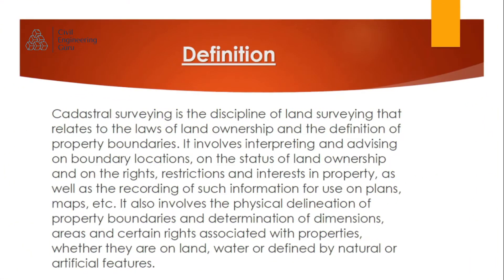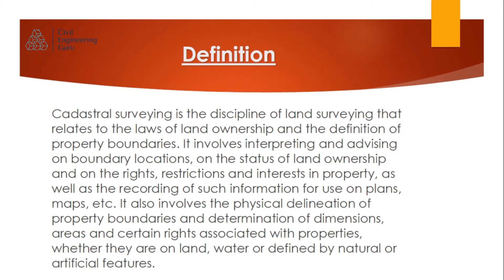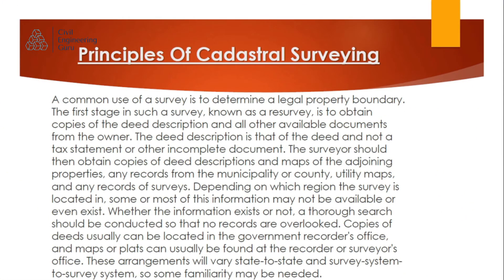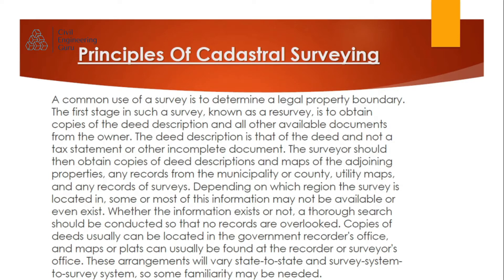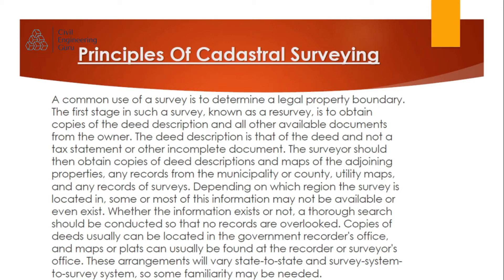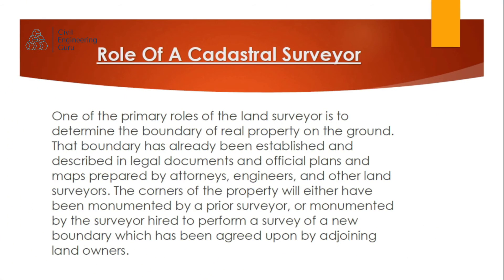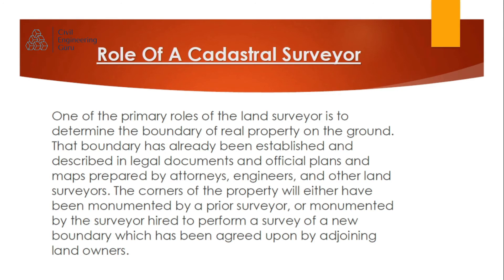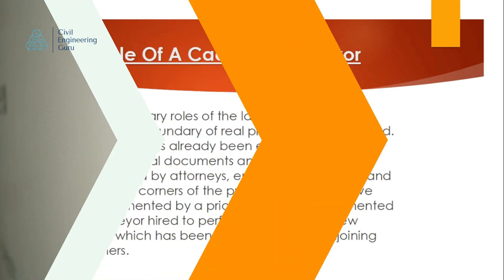Uncovering the Importance of Cadastral Surveys: A Comprehensive Guide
Today's Topic:- What is Cadastral Surveying, Category of Surveying, it's Principal and Cadastal Surveyor?

A cadastral survey is a survey that creates, marks, defines, retraces or re-establishes the boundaries and subdivisions of a piece of land. This type of survey is used to establish the legal boundaries of a piece of property and is typically required for property transactions such as buying or selling a piece of land, or for land development projects.

In this video, we will take an in-depth look at the process of a cadastral survey. We will cover the different types of surveys that are used, including boundary surveys, topographic surveys, and control surveys. We will also discuss the importance of understanding the legal documents that are involved in a cadastral survey, such as deeds, plats, and easements.

We will also cover the equipment and technology used in a cadastral survey, including total stations, GPS, and software programs. We will discuss the importance of accuracy and precision in a cadastral survey and how it ensures the legal boundaries are accurate and reliable.

Whether you're a landowner, developer, or surveying professional, this video is a great resource for understanding the process and importance of a cadastral survey. Join us as we take a detailed look at this critical aspect of land management and property development.